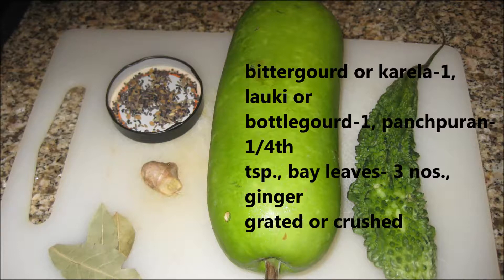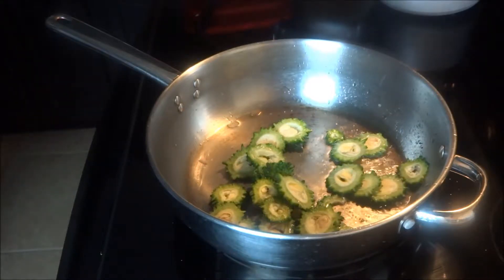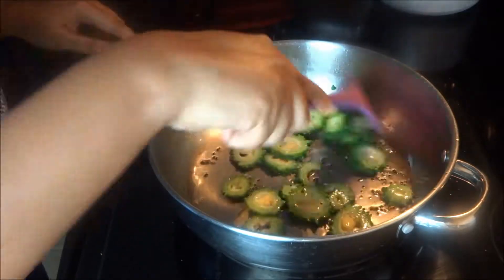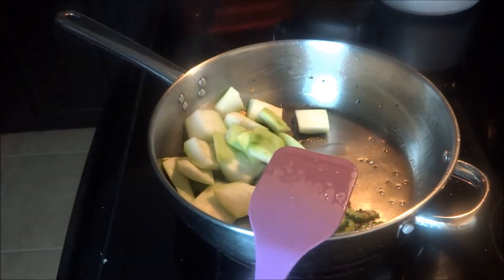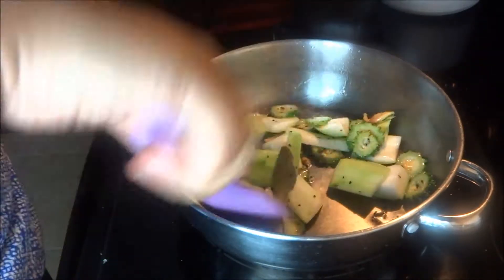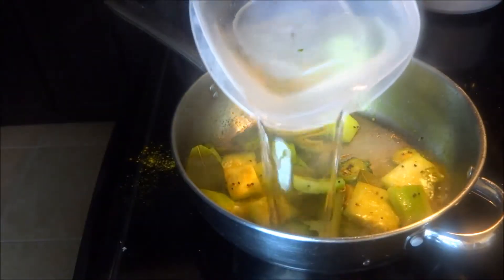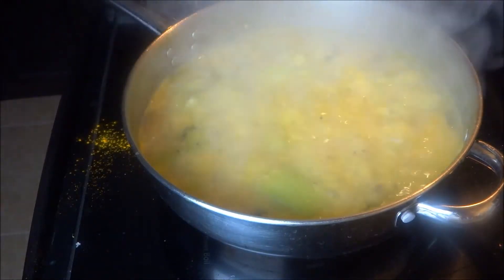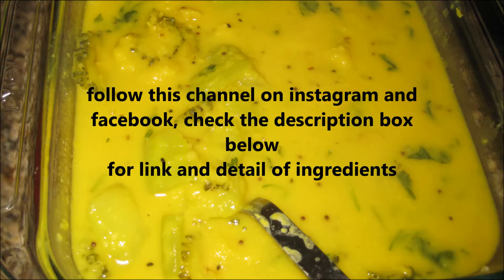tetor dal | INDIAN BENGALI moong dal | bittergourd and bottle gourd moong dal | vegan recipe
bittergourd or karela-1, lauki or bottlegourd-1, panchpuran- 1/4th tsp., bay leaves- 3 nos., ginger grated or crushed, oil, salt, cilantro-1 bunch, turmeric powder, moong dal or yellow pea-400 gms.